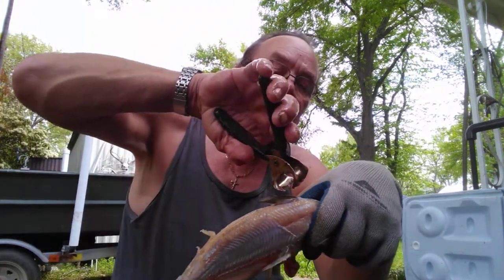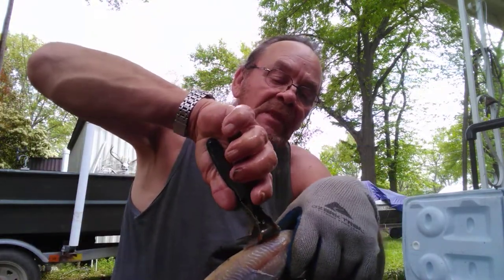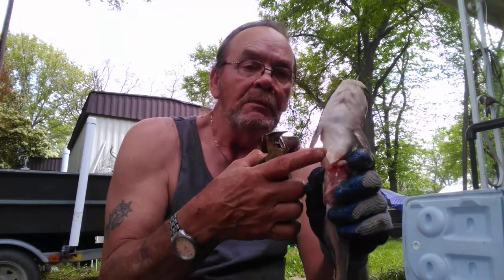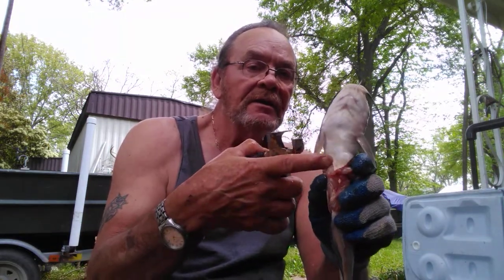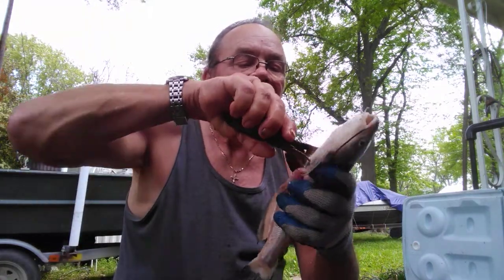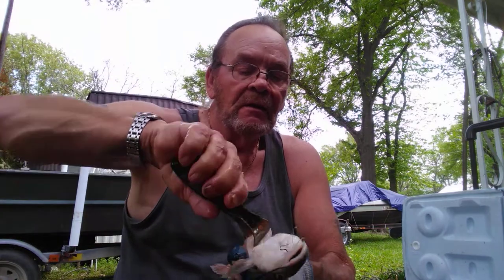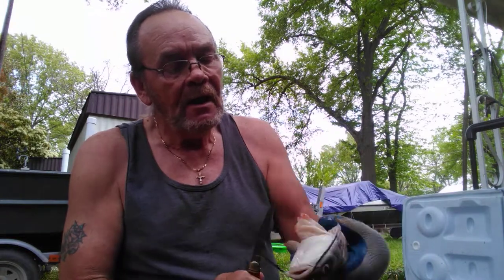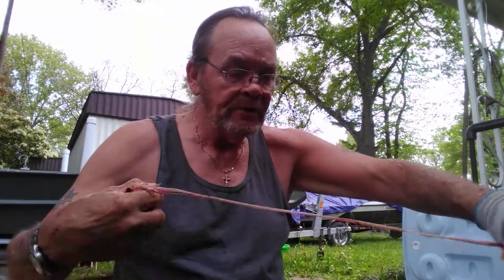two ways to skin a catfish for those that may not know how